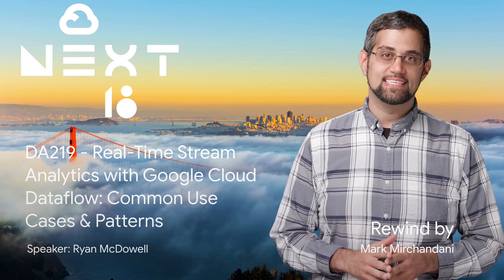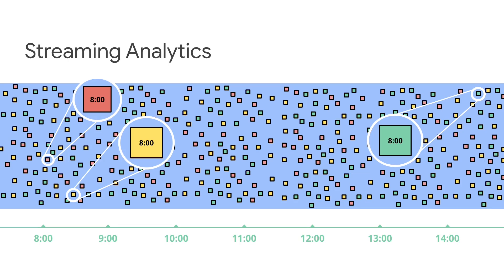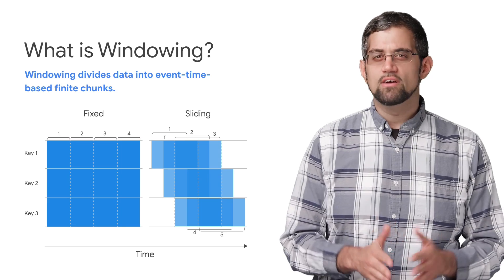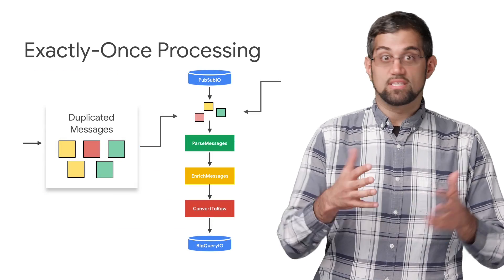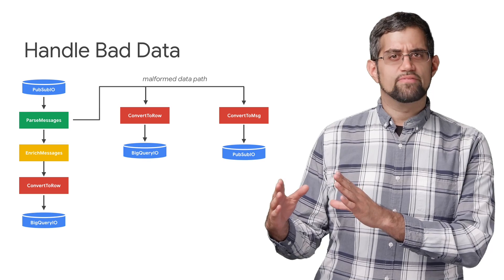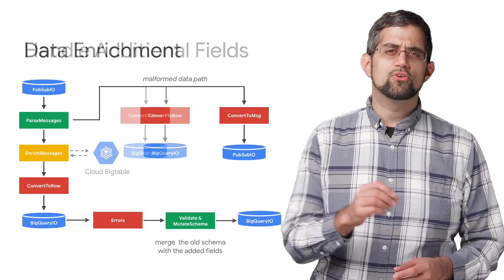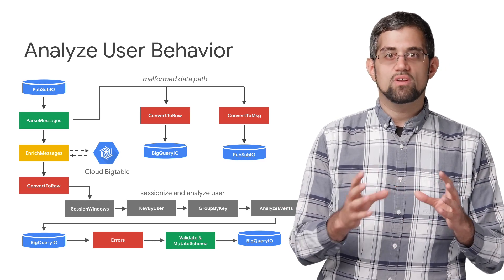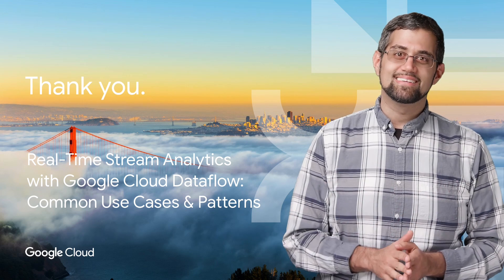Real-Time Stream Analytics with Google Cloud Dataflow: Common Use Cases & Patterns (Next Rewind '18)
Google Cloud Dataflow makes it easy to process and analyze real-time streaming data so that you can derive insights and react to new information in real-time. Learn how it is used in conjunction with other technologies, like PubSub, Kafka, BigQuery, Bigtable, or Datastore, to build end-to-end streaming architectures. Learn how these architectures enable diverse use cases such as real-time ingestion and ETL, real-time reporting & analytics, real-time alerting, or fraud detection.

Original talk by Ryan McDowell
Rewind by Mark Mirchandani